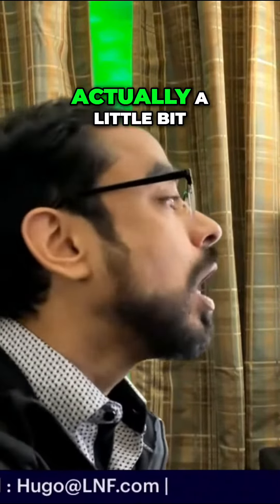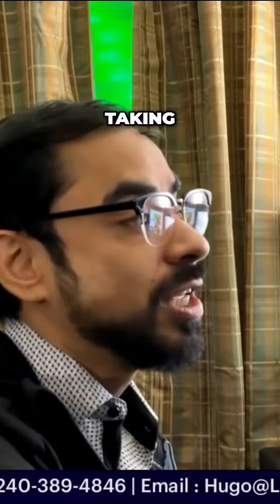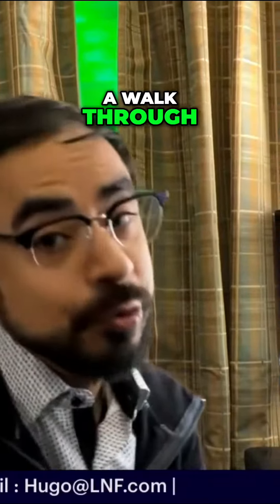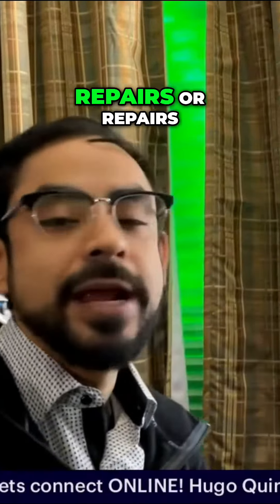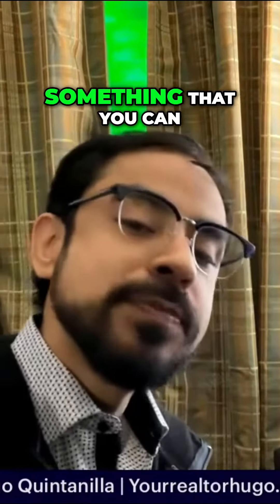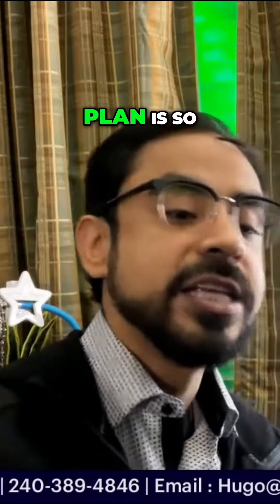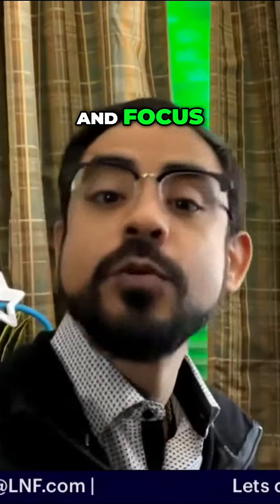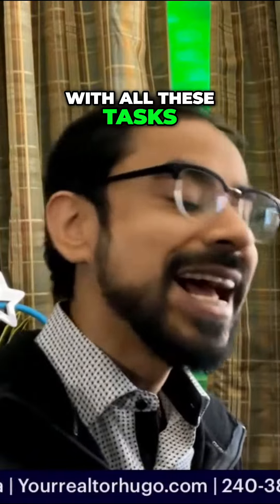The Ultimate 30 Day Home Selling Blueprint Step by Step Guide to Selling Your Home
🏡 Day 1: Kickstart Your Home Sale! | 30-Day Ultimate Home Selling Blueprint 🚀 | Start Now to List by Spring!